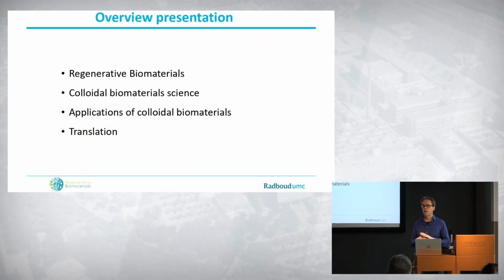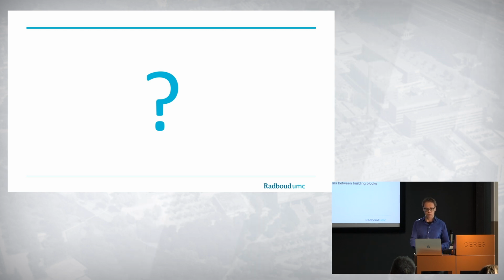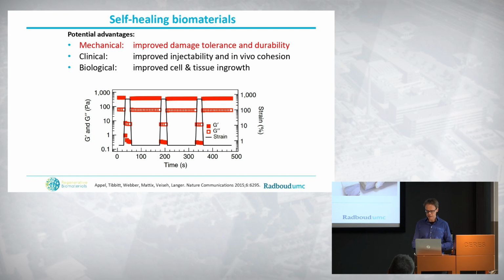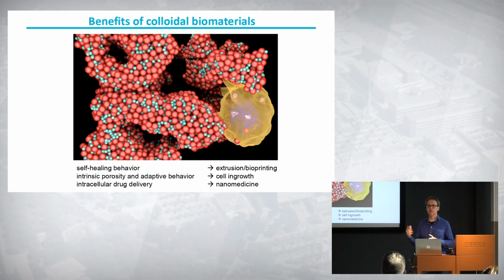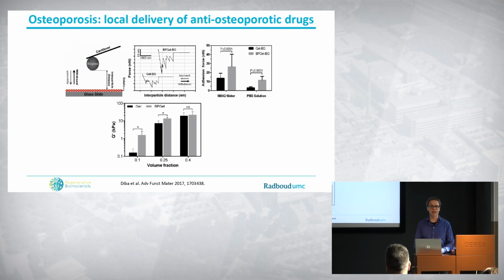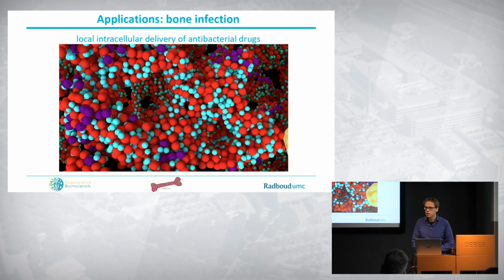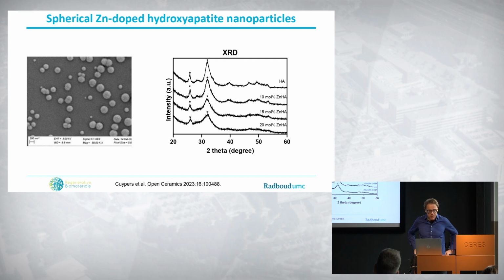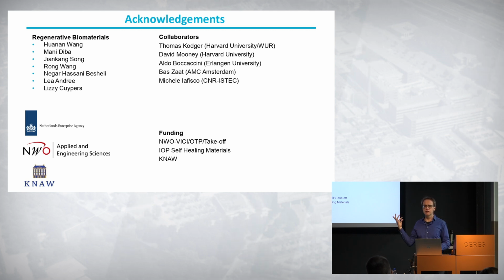'23/24 Sander Leeuwenburgh: "Regenerative biomaterials for treatment of diseased bone"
REM lecture given on March 7th, 2024 by Prof. Sander Leeuwenburgh with the titel:  "Regenerative biomaterials for treatment of diseased bone".

Sander Leeuwenburgh (1977) is Full Professor of Regenerative Biomaterials at Radboud University Medical Center in Nijmegen, the Netherlands. His research group aims to unravel the mechanism by which biomaterials are able to trigger the natural self-healing capacity of hard tissues. He pioneered the design and preclinical evaluation of a wide range of nano- and microstructured biomaterials, including self-healing colloidal composite biomaterials, tissue-adhesive barrier membranes, tissue-regenerative implant surface modifications, and organic or inorganic nanoparticles for drug delivery applications in regenerative medicine. His research led to several patents, licenses with industry and the creation of spinoff companies. He is active on various grant review panels and industrial scientific advisory boards.